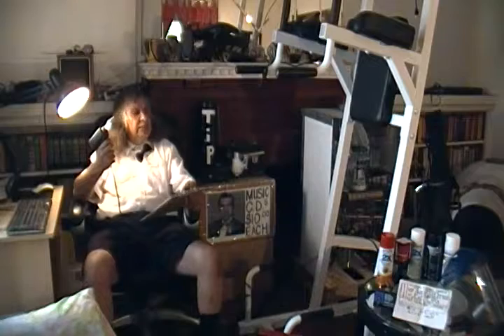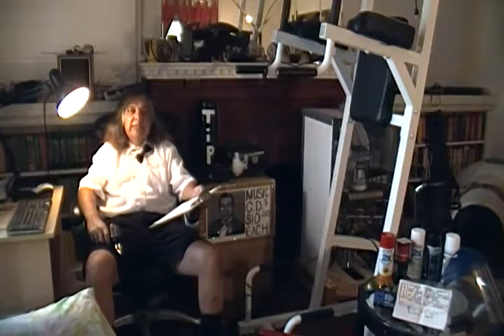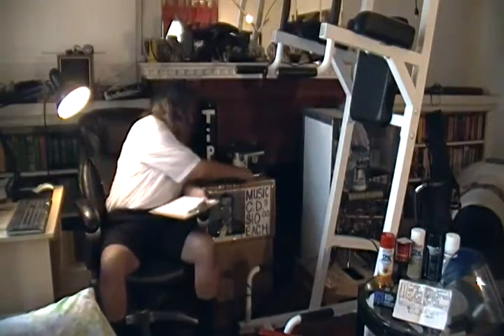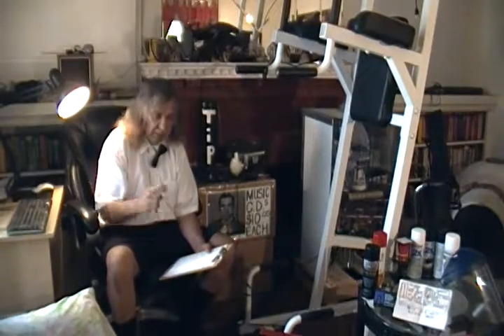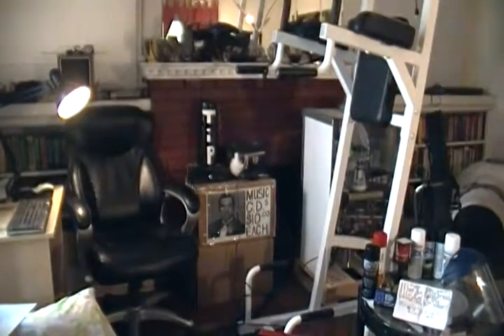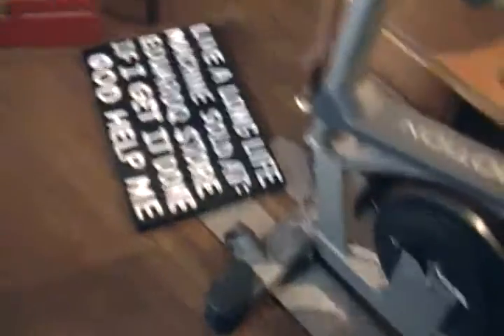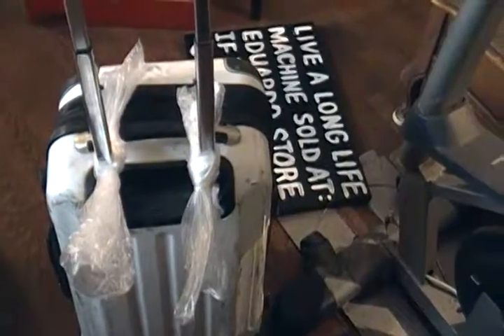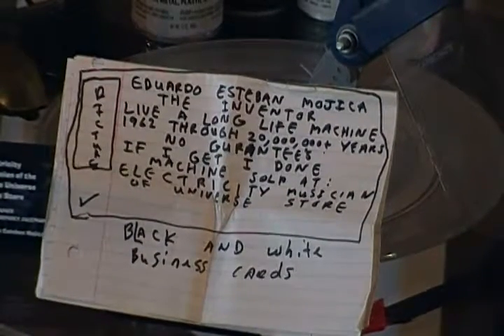Electricity Man Show 17 Starring hopefully inventor Eduardo will find my assemble crew soon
Electricity Man Show 17 Starring hopefully inventor Eduardo Esteban Mojica will find my assemble crew soon May 5, 2017 all universe inventions